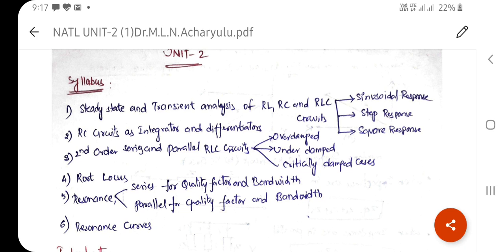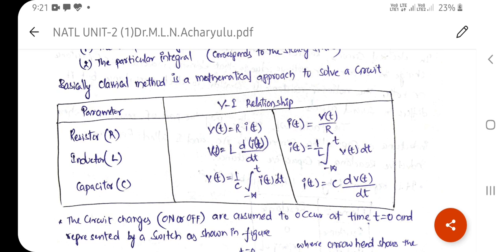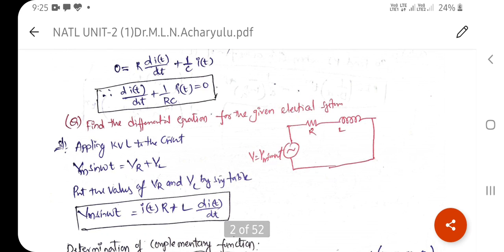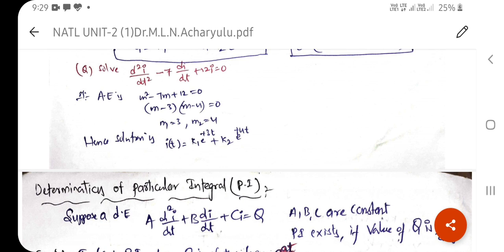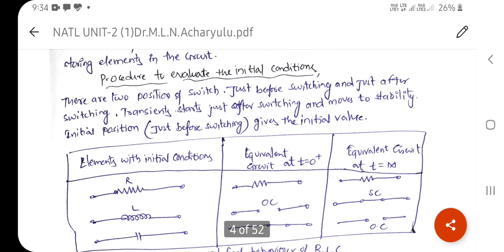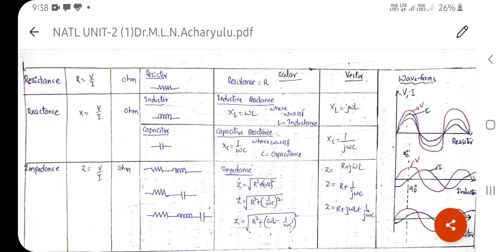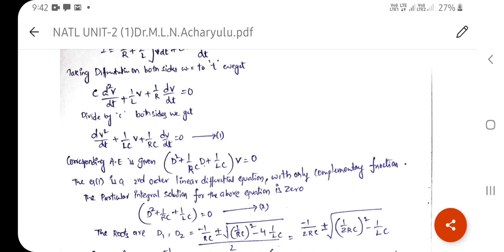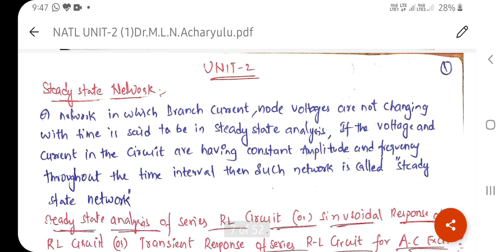Unit2 basic RC,RL,RLC circuits, LDE 2and order response